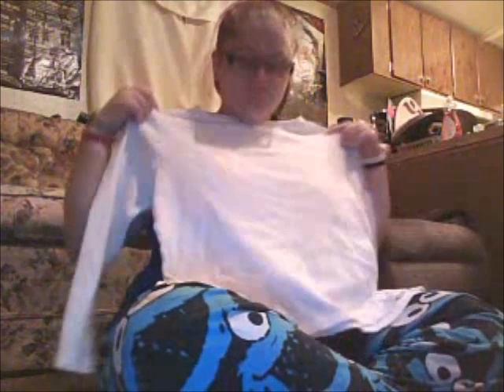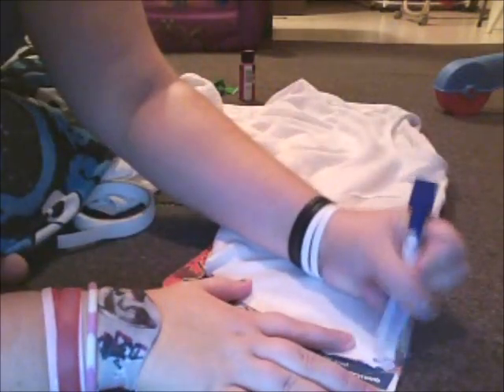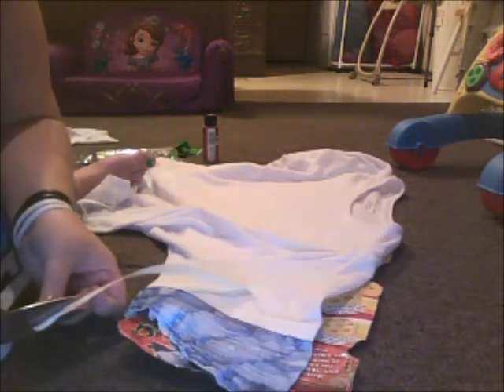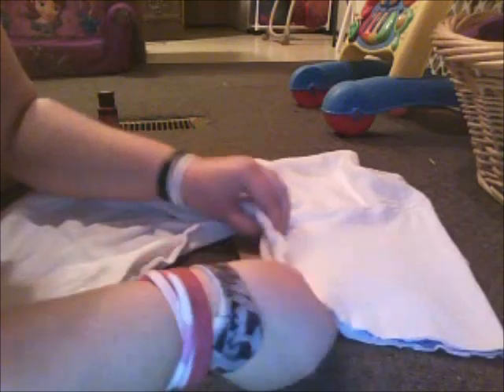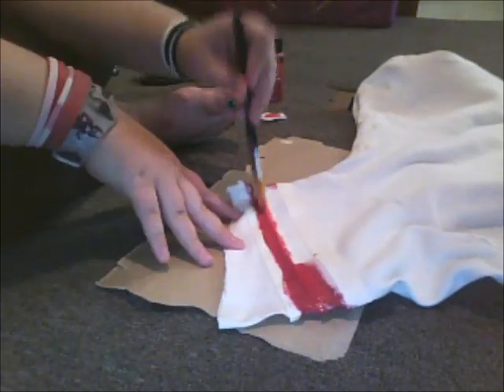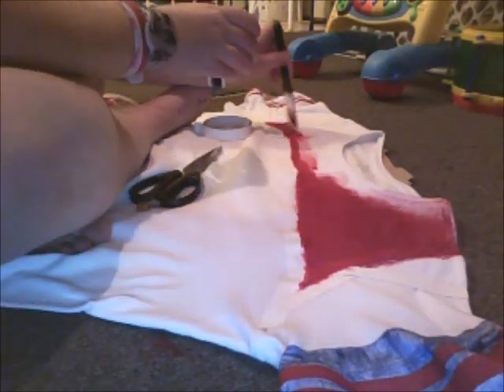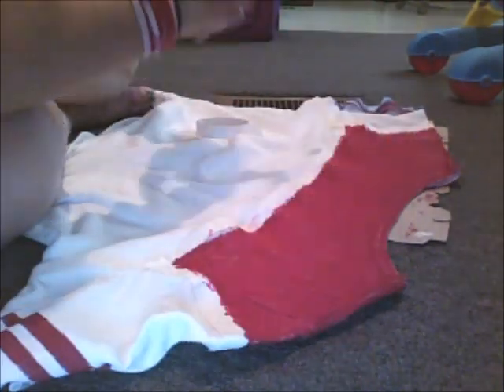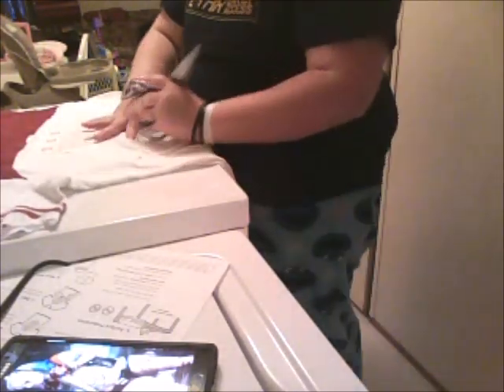Suicide Squad Harley Quinn Shirt DIY Tutorial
An old video

Disabled MX Succubus 😈

 A demon from Hell who will tease your soul. 🙃